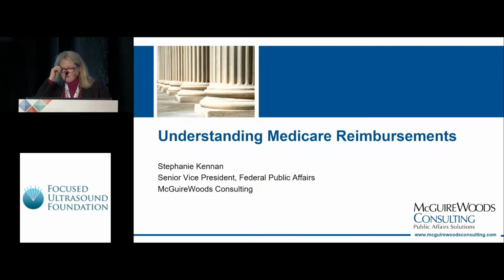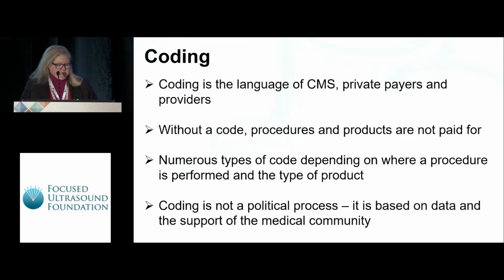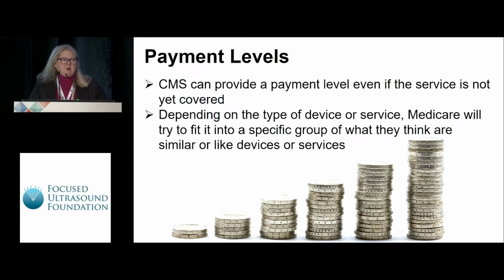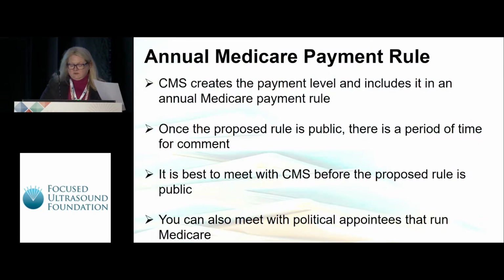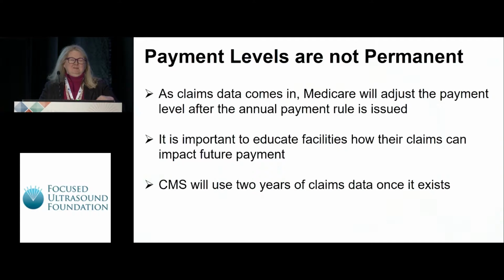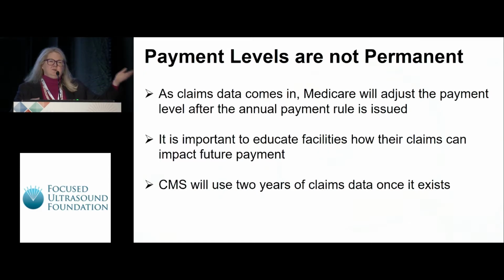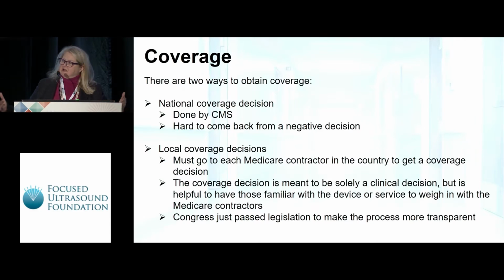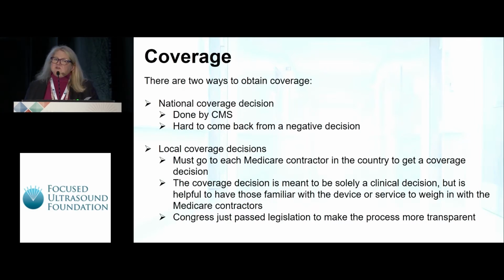Stephanie Kennan - Path to Reimbursement (2018)